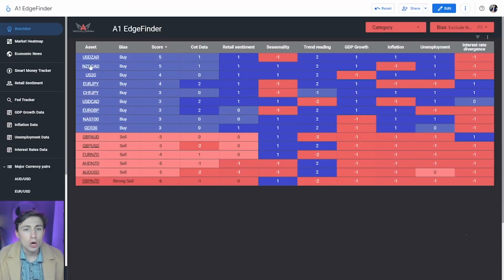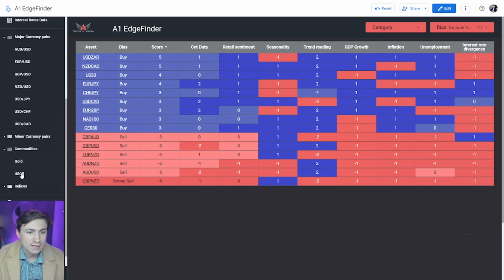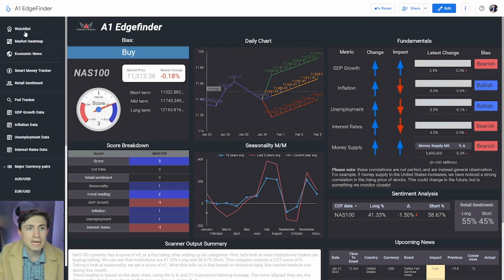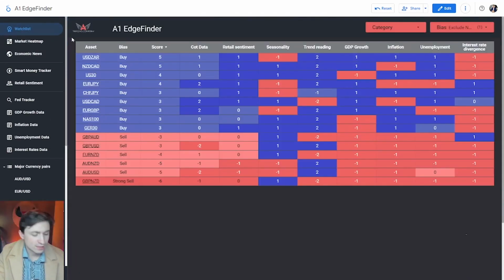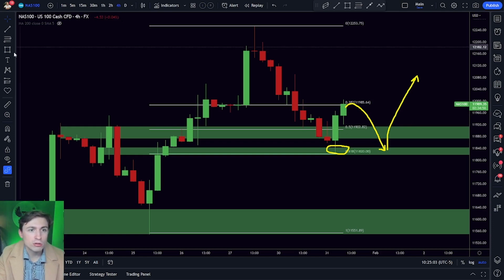FOMC Tomorrow: What Forex Traders NEED to Know Before the NEWS SPIKE